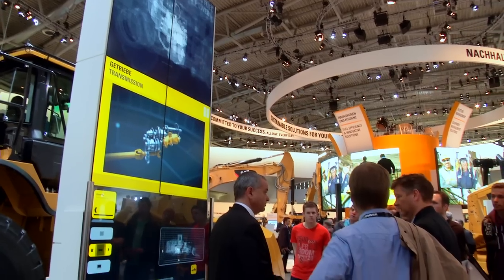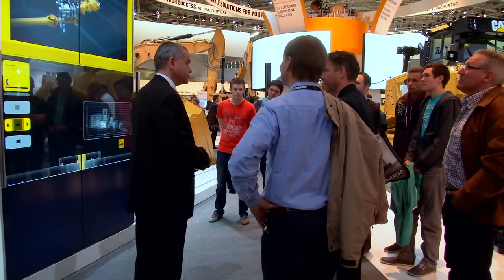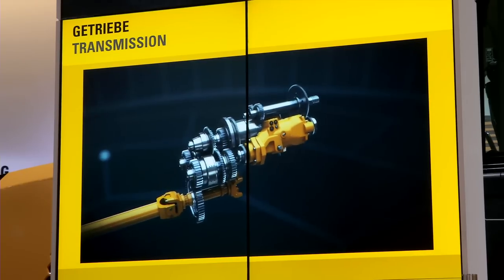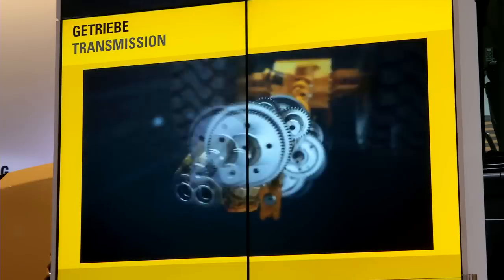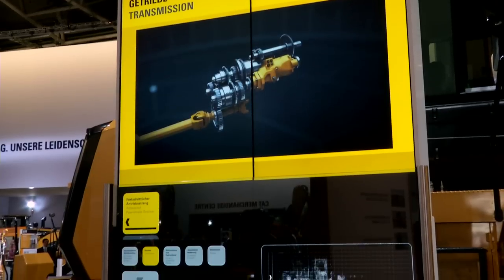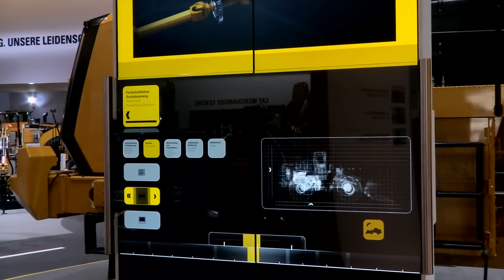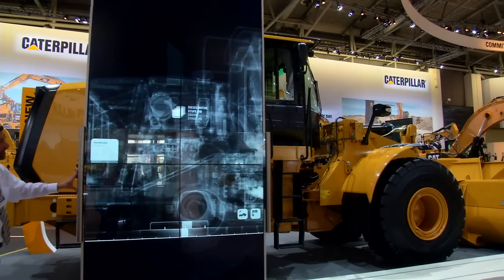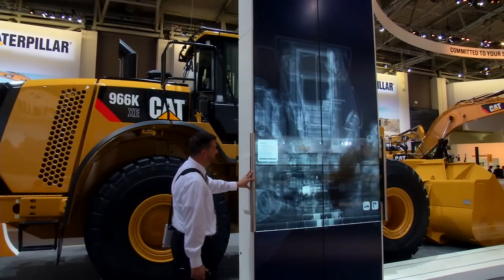A Look at the Cat® 966K XE Wheel Loader | bauma Munich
The Cat® 966K XE Wheel Loader with advanced powertrain delivers up to 25% increase in fuel efficiency (tons/liter). It's one of many Cat products driving fuel efficiency through innovation. Visit us in Hall B6 at bauma Munich, April 15-21, 2013, to see this and other Cat machines on display.